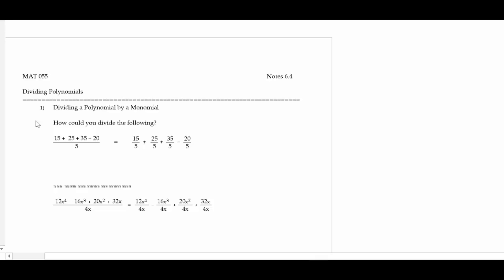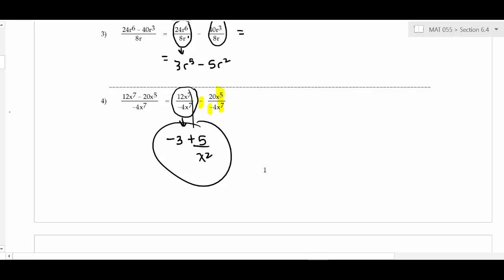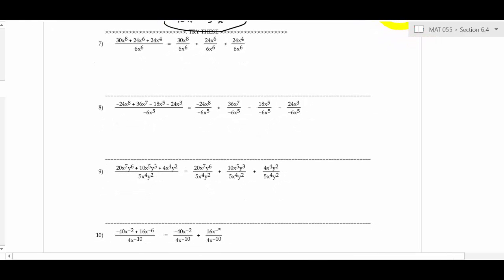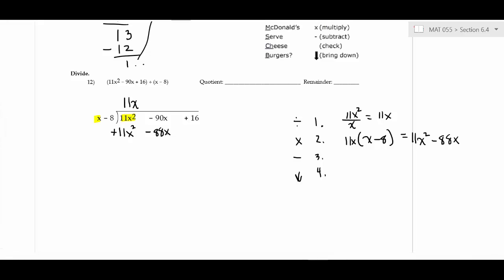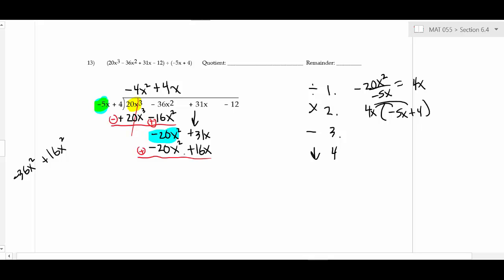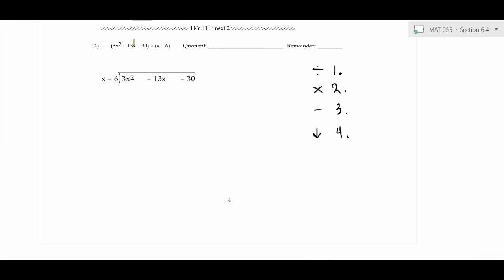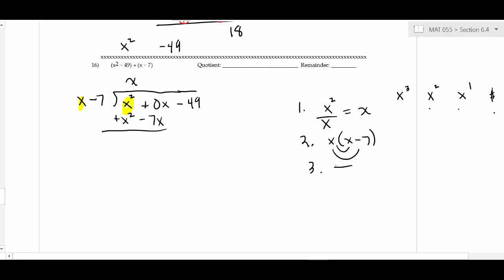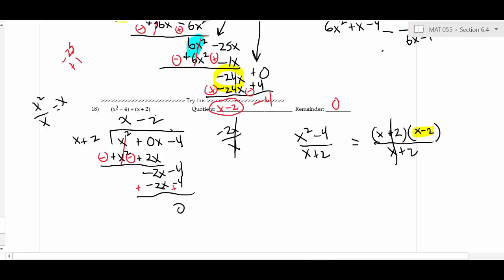Algebra Review Dividing Polynomials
Long division. Dividing a polynomial by a binomial